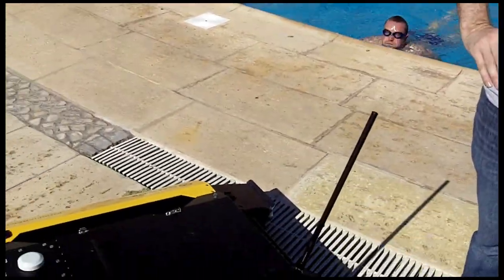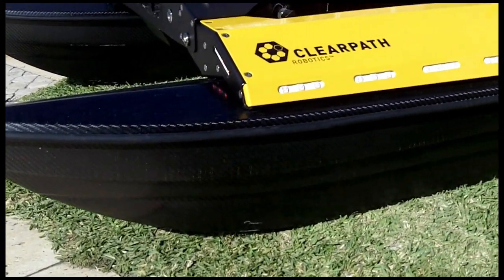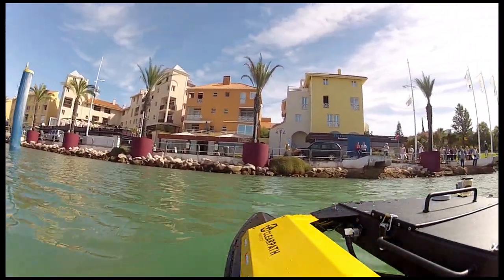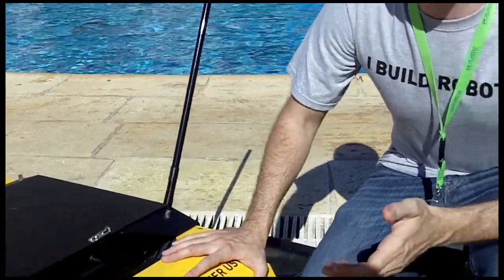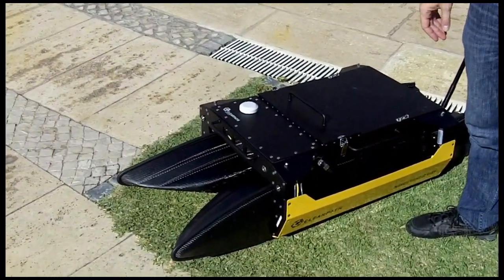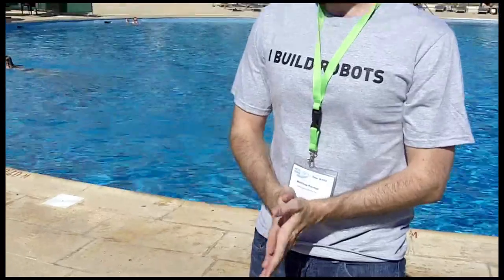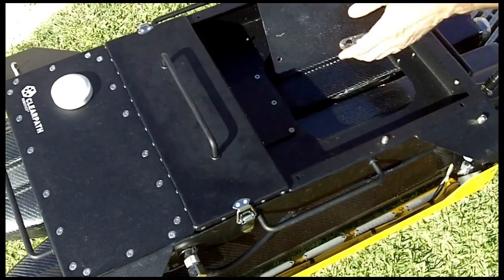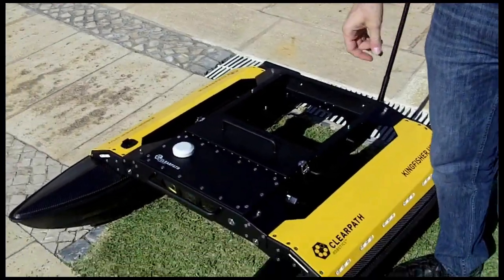Clearpath Robotics Kingfisher M200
Clearpath CEO Matt Rendall introduces the new Kingfisher M200 unmanned surface vessel at IROS 2012 in Portugal.